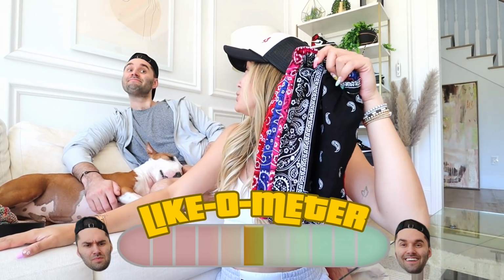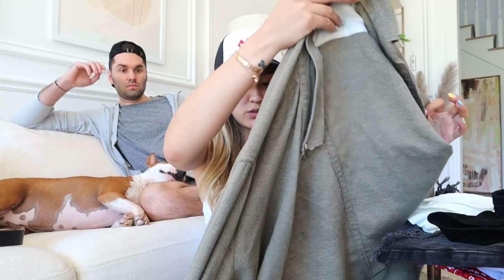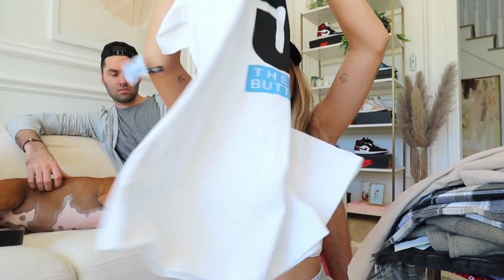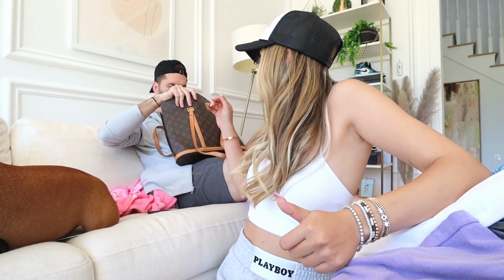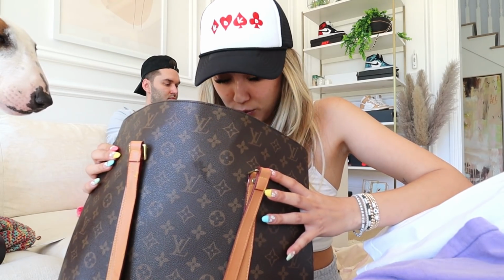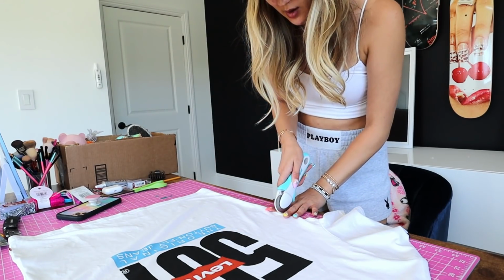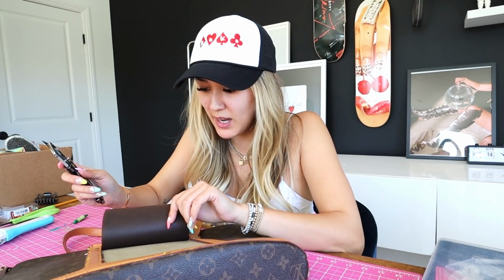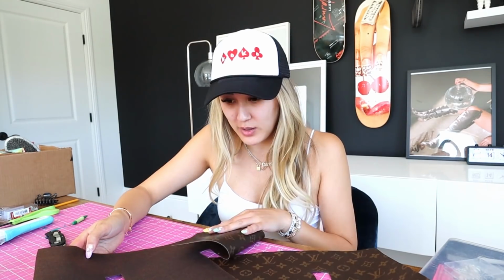I'm going back to school!!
Hair Pomade